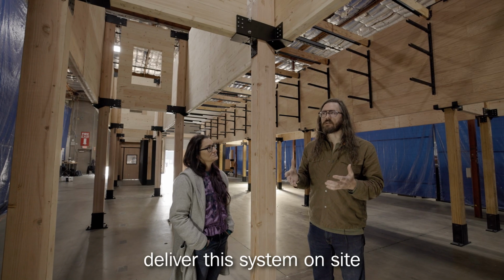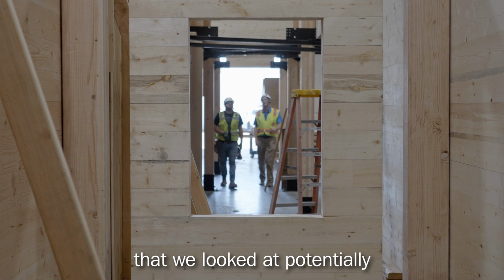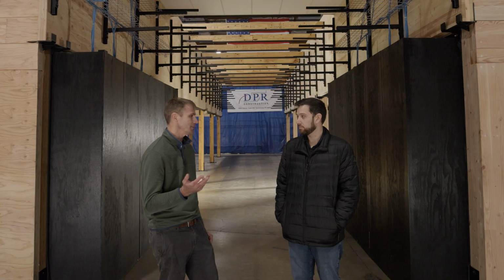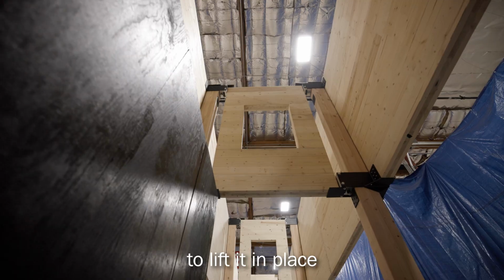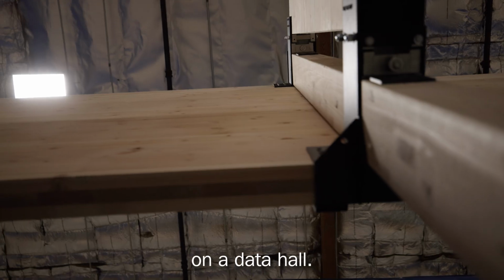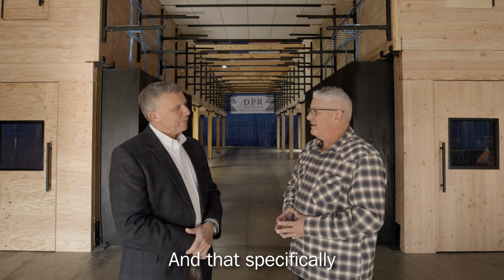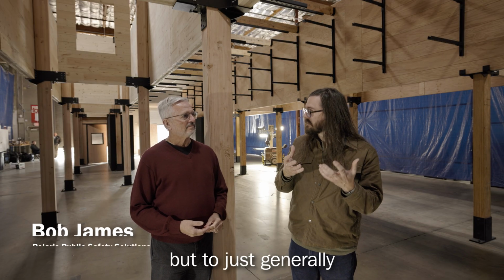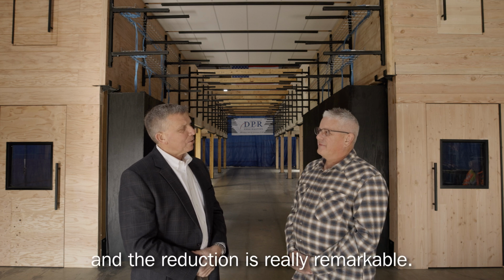DPR Construction's Data Center Mass Timber Hot Aisle Containment System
Discover DPR Construction’s groundbreaking innovation: the Mass Timber Hot Aisle Containment (MTHAC) system. This full-scale prototype represents a first-of-its-kind solution for sustainable data center design, offering owners and operators a compelling alternative to conventional materials.

In the video, our team explores the potential of mass timber to reduce not only the carbon impact of data center builds, but also the ongoing environmental footprint of operations—through the use of wood over more energy-intensive materials. We also highlight how DPR is actively working to shape future code language—clearing a path for broader use of sustainable materials in mission-critical environments.

Central to the innovation is our custom, patent-pending connection system, engineered for modular assembly and safer installation. By enabling craft workers to install the system from ground level, we aim to reduce reliance on ladders and lifts—improving safety while maintaining efficiency.

This project exemplifies our commitment to pushing the boundaries of construction innovation, sustainability, and craft Ever Forward solutions.